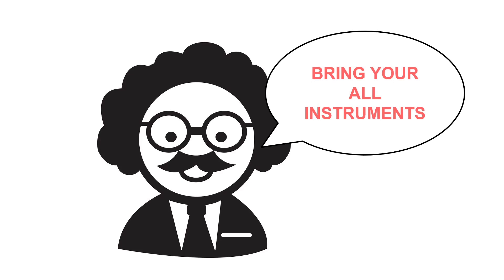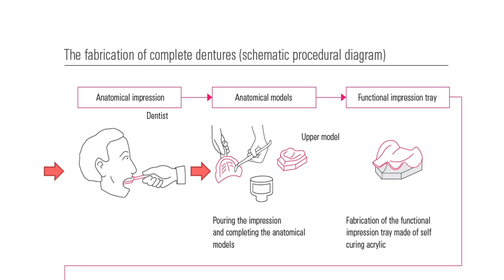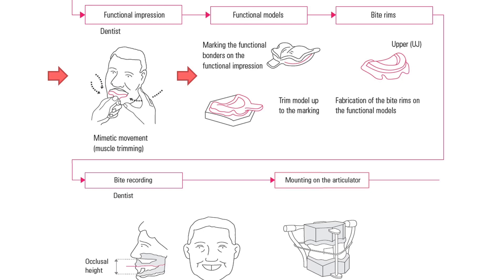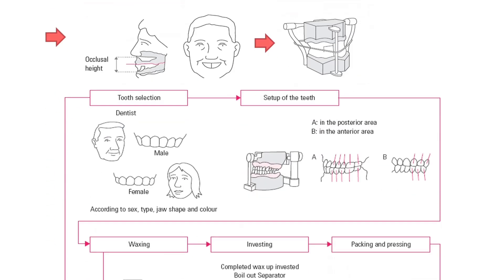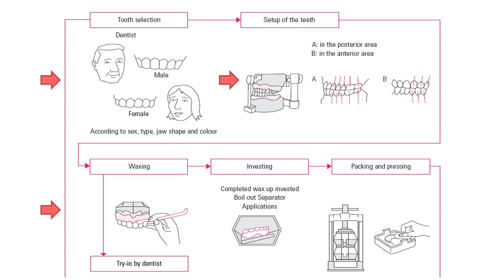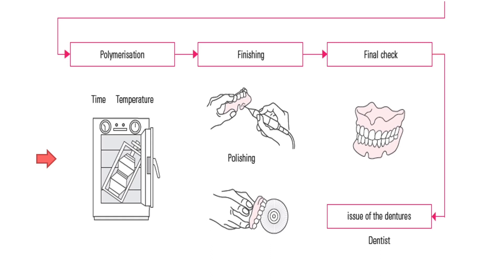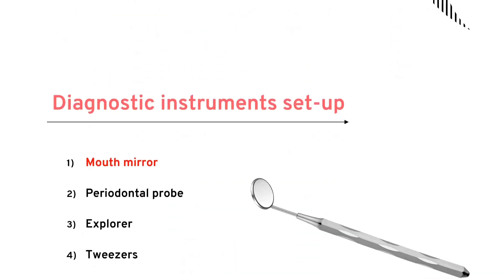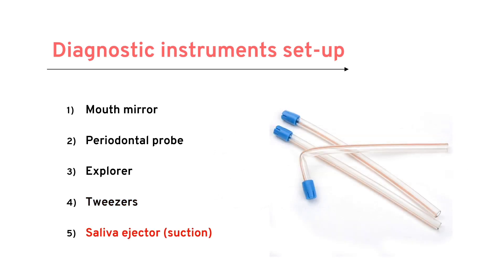Complete denture part 1-clinical examination and treatment planning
starting with a new lecture series-Complete dentures.

dr.shubham chelkar
Admin of insta page , prostho_terminology
Where we share daily quick view prosthodontics , tips, techniques and  Terminology.

this series is contributed by dr.shubham-prosthodontist
instapage-prosthoterminology(do follow him on Instagram)